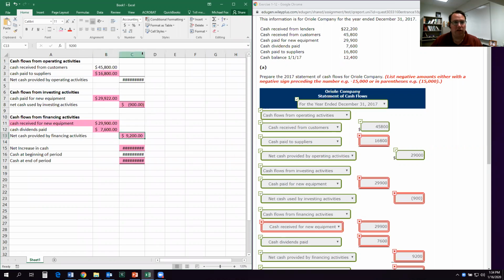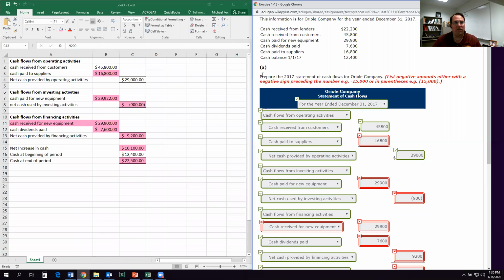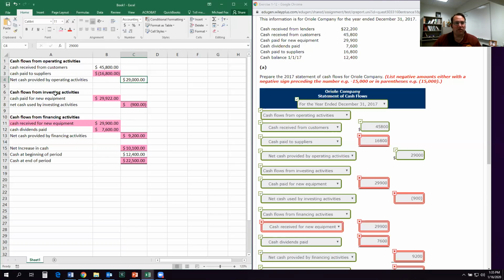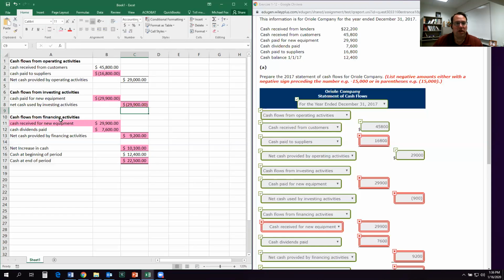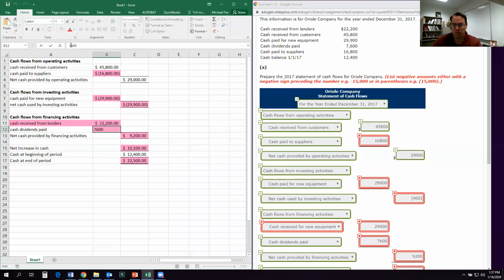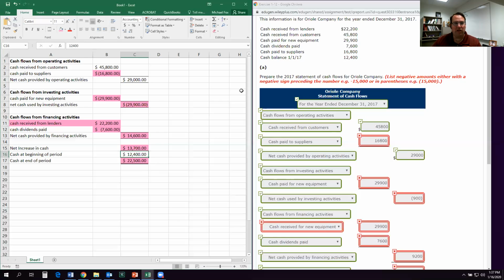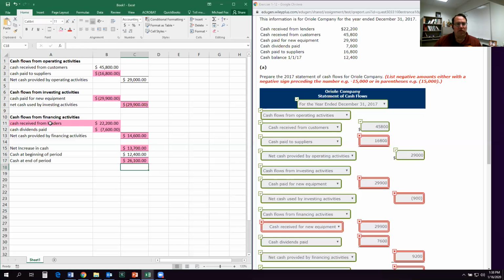ACCTG 201 Exercise 1-12